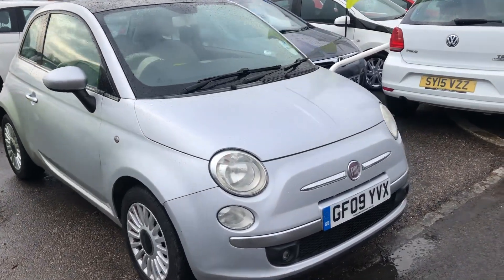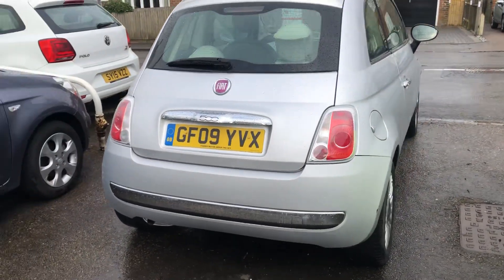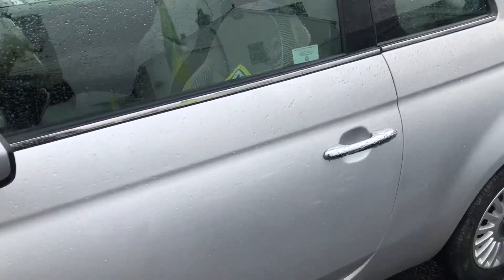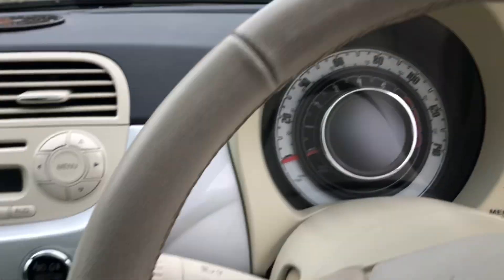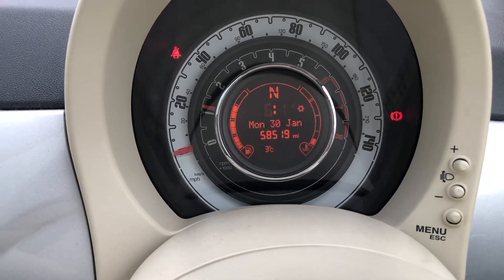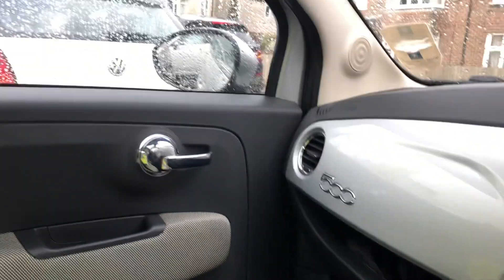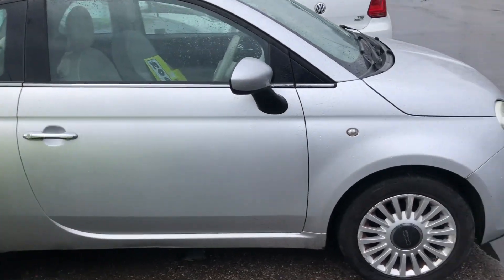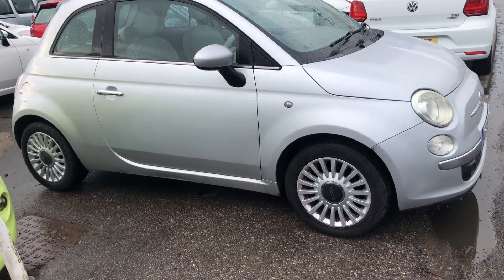2009 09 Fiat 500 Lounge 1.2 Automatic Silver 58k At VFM Autosales Ltd Groombridge